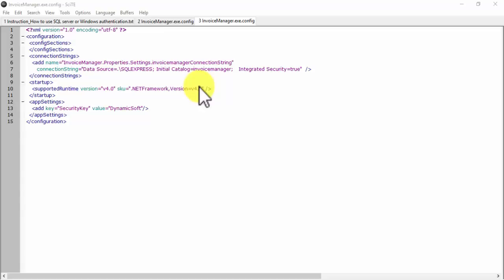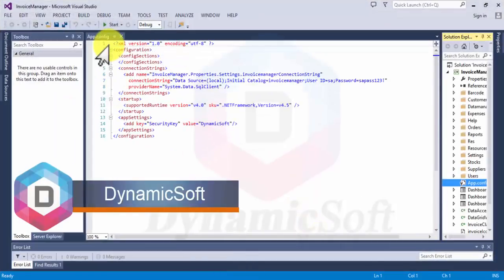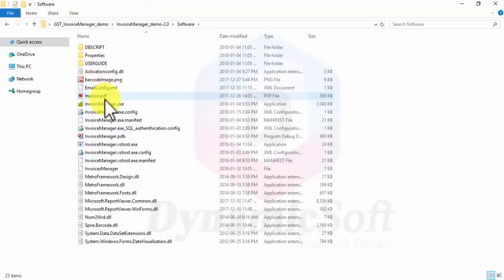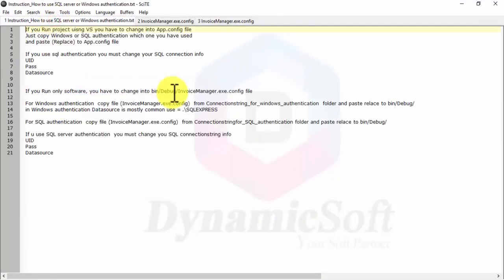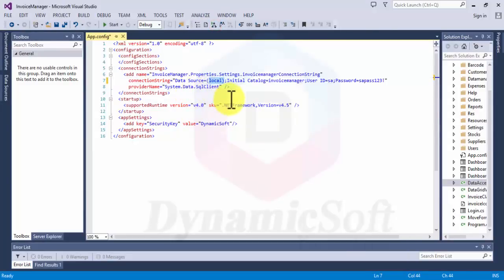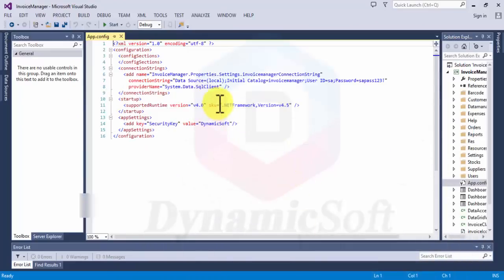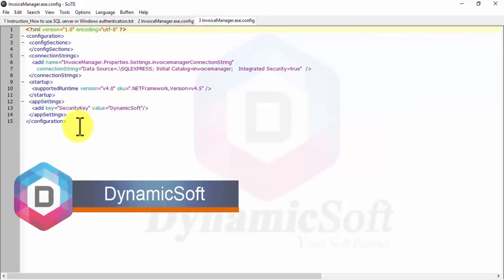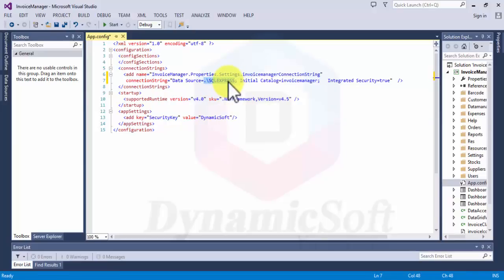SQL server Authentication and Windows Authentication connectionStrings configuration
How to configuration Windows Authentication connectionStrings
How to configuration SQL server Authentication connectionStrings